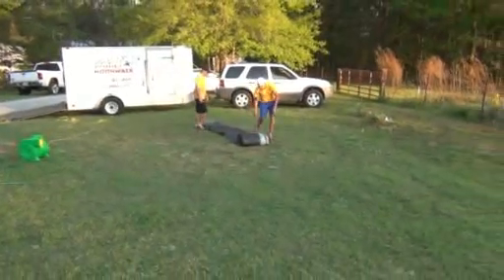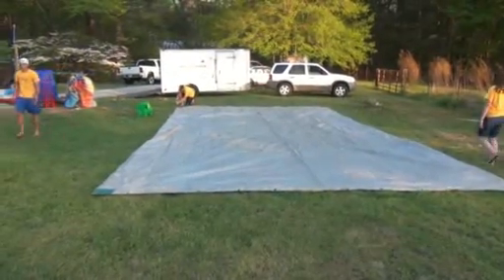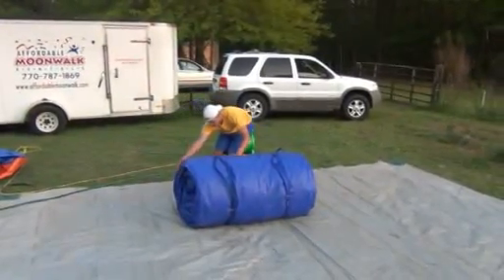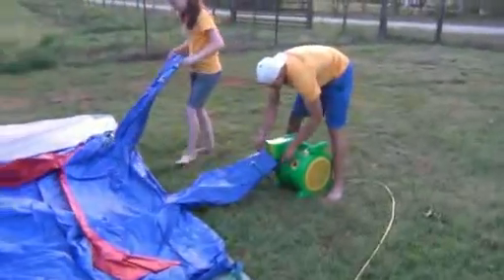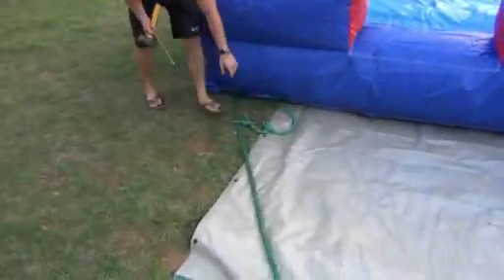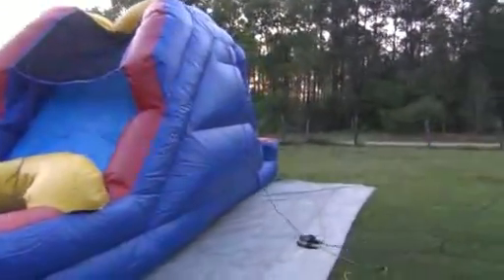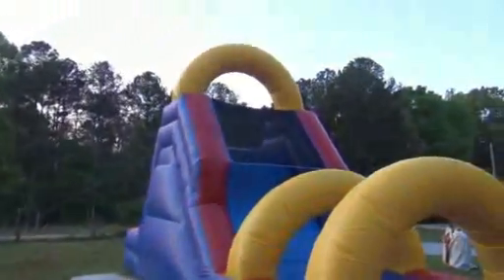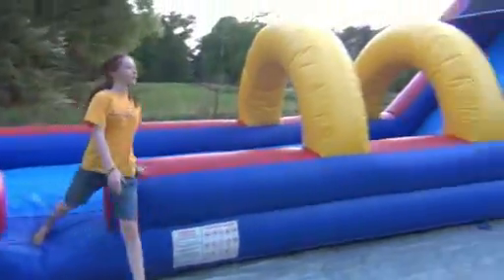How to set up an inflatable Flume water slide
Affordable Moonwalk has been operating in the Covington, Conyers area since 2000.  Although we have been in business for many years, none of our jumpers are more than 2 years old.  We consistently sell our jumpers and other inflatables while they still look like brand new units.  This way, we know our customers will always be renting a new, clean inflatable.   We do not try to extend the life of any inflatable for years and years just because it may be paid for.  We believe it is first priority to provide consistently clean, new and different jumps for our many repeating customers. Serving Covington, Conyers, Loganville, Stockbridge, Henry County, Walton County, Rockdale County, Lithonia in DeKalb County, Oxford, we rent moonbounces in Atlanta, east Atlanta, pick up specials available for all customers. We discount to each customer, not just some groups.  Jumpy thing, jumpy bouncer, moonbounce, no flips, spacebounce, spacewalker, moon jumper.